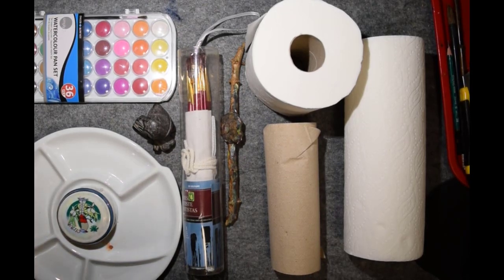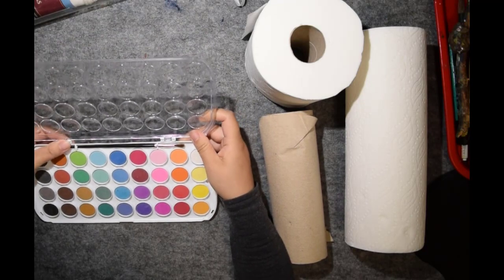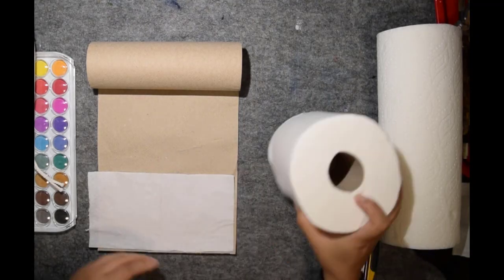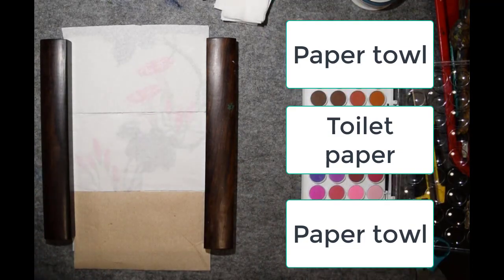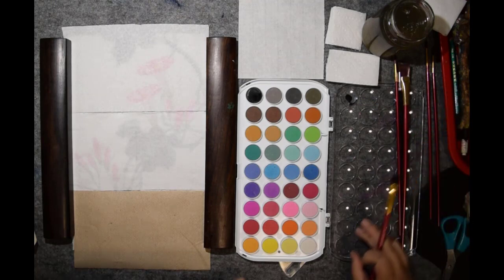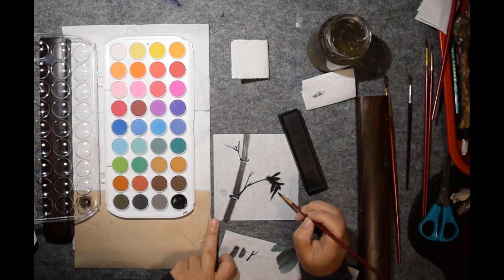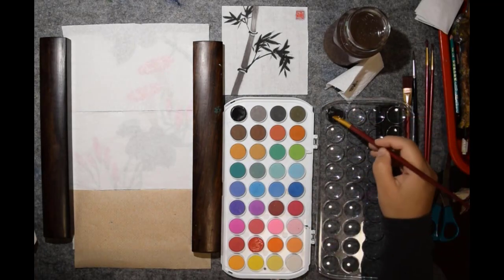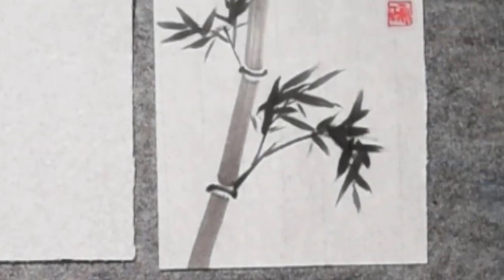Chinese brush painting tool hack 找不到专业的国画工具怎么办？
This video talked about how to do Chinese brush painting without professional tools,and the total cost is under $10.
The professional tools might be too expensive and not easy to find in your area. So, I experiment paper towel,tissue paper,western watercolour and brush to do Chinese brush painting.
Brush from Dollarama $4.00
colour from Walmart $5.97
Materials：
Raw Xuan Paper
Mix Hair Brush
Chinese water colour
Painting Set